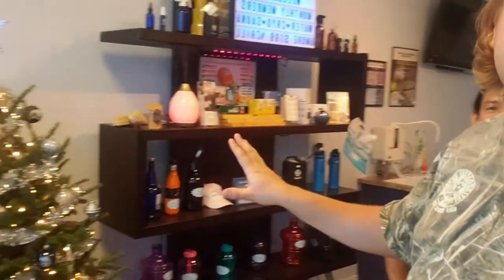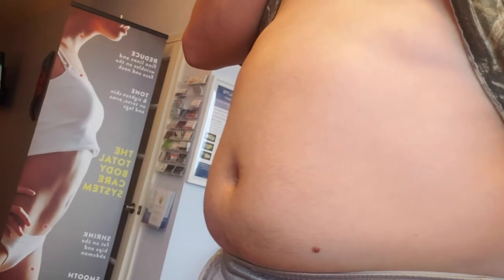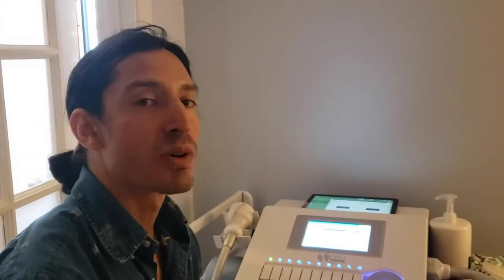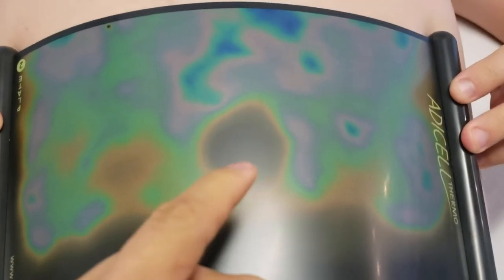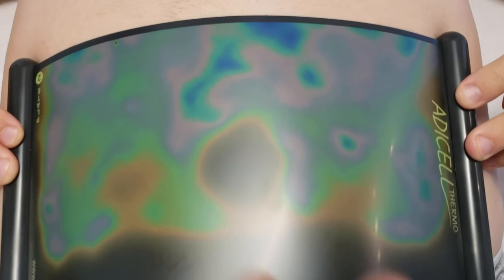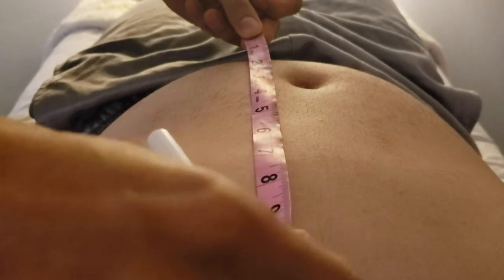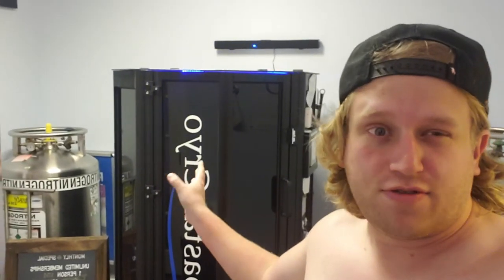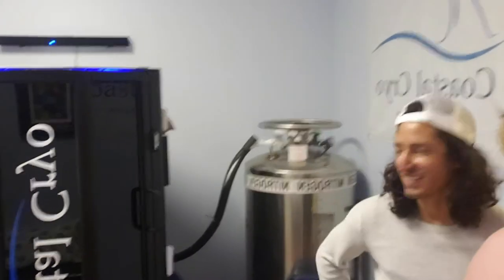Does Cryotherapy Work? Vlog #3 / Cryo T Shock? What Is It And How Does It Work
Today we focus on some technology that helps to eliminate fat cells from areas of your body. Andres for Coastal Cryo will be focusing on my belly fat. Will changing my diet and this machine work to eliminate the fat from my belly? Tune in to see how this process works and if this is something that you should also look into.

My full time job here on the Gulf Coast is a professional photographer. If you're here on vacation or planning to be here, feel free to check out my work and book a session!